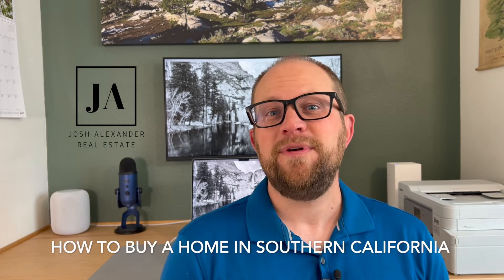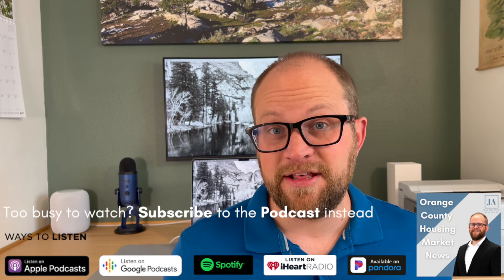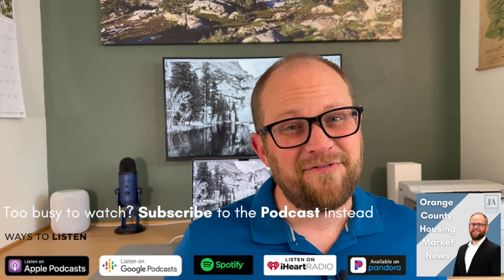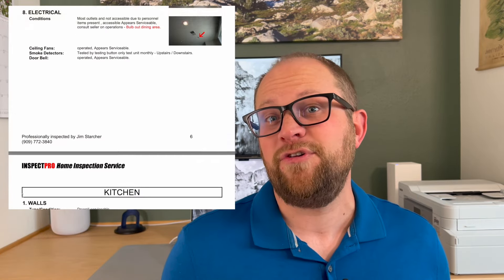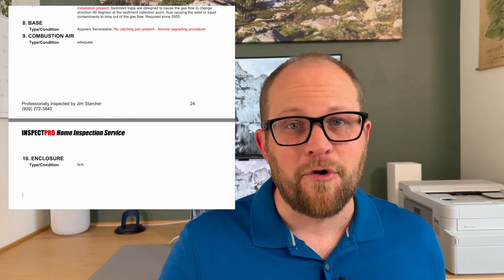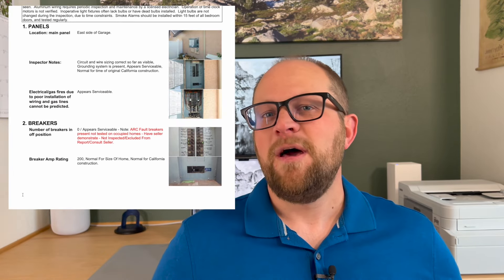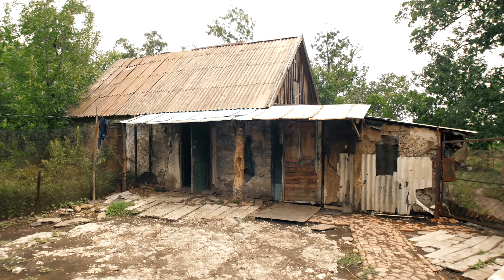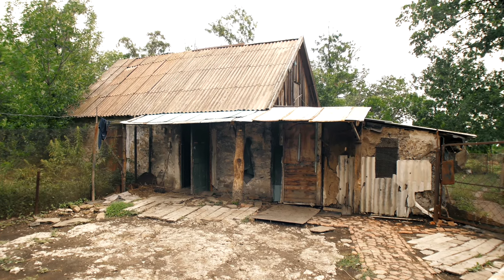How to Buy a Home in Southern California: How to read the inspection report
You just had your home inspection done and the report just dropped into your inbox. Now what? How do you read an inspection report and more importantly, how do you use the inspection report to ask the seller to repair something? I go over all this and more and this video is also the first in the series I am doing on how to buy a home in California.